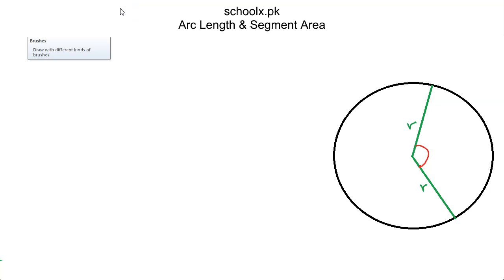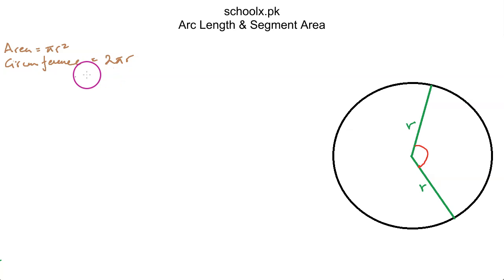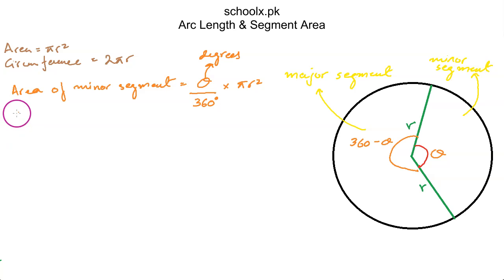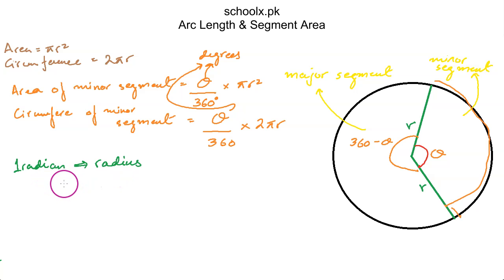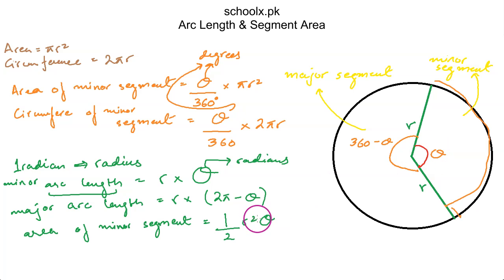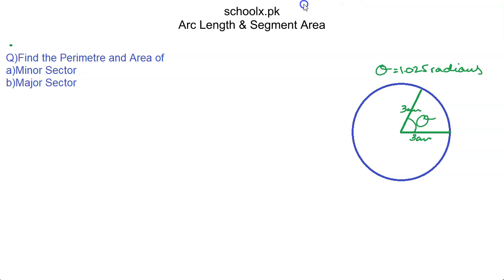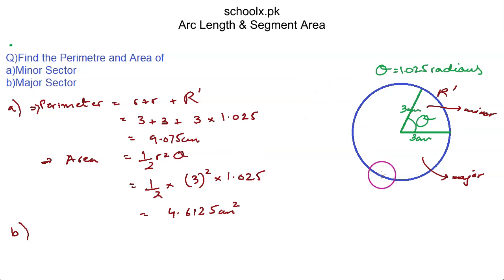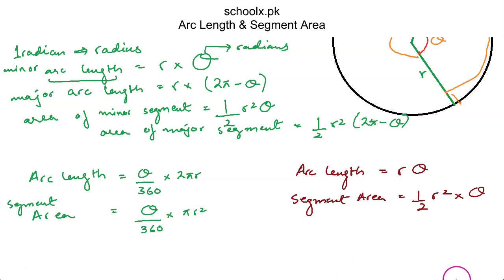Arc Length _ Segment Area